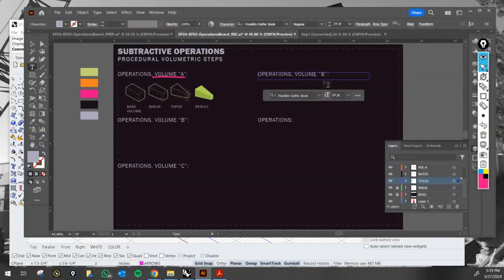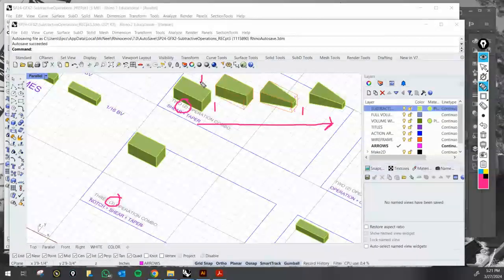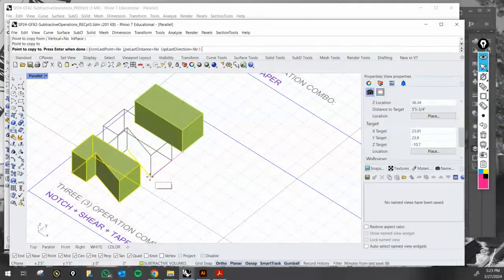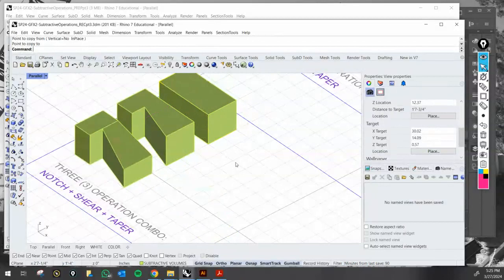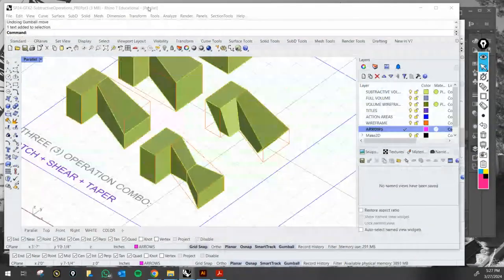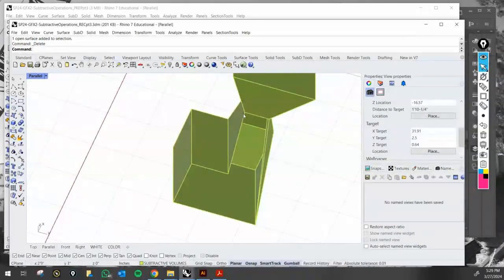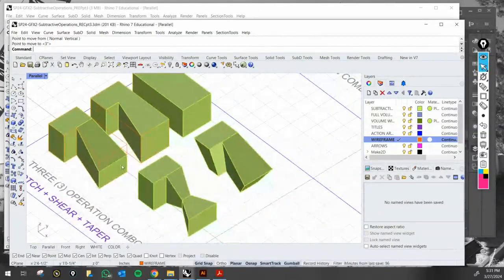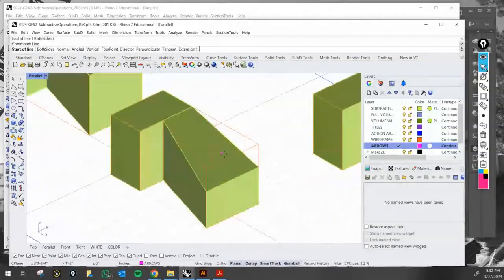Operative Diagrams Pt.5